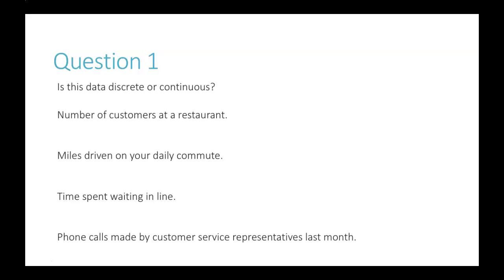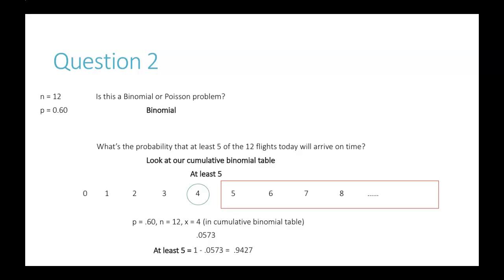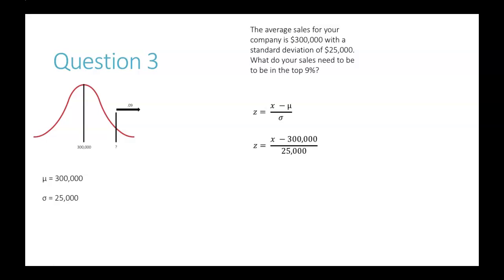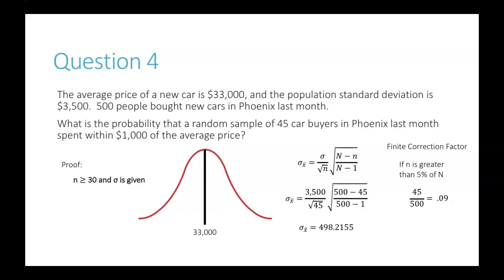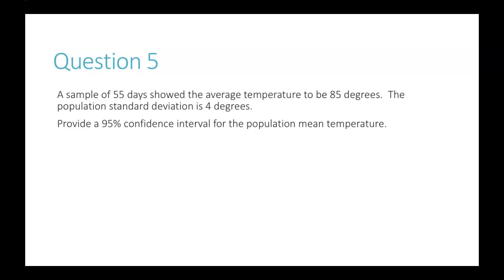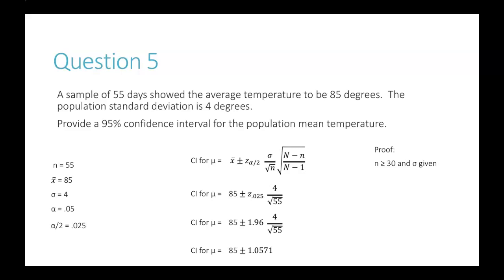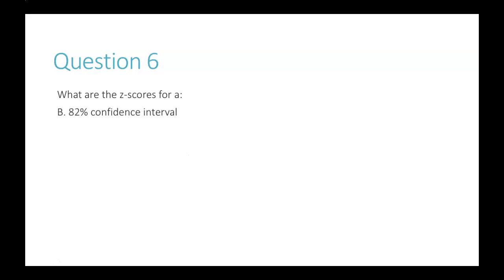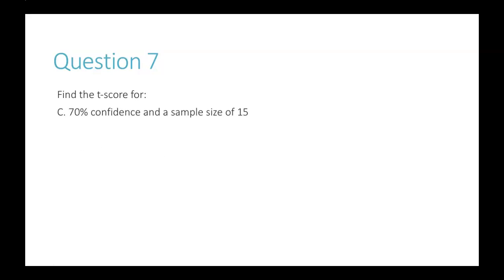Stats - Exam 2 Review (Ch. 5-8)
Reviewing Chapters 5, 6, 7 and 8 in preparation for Exam 2 in GBS 221.